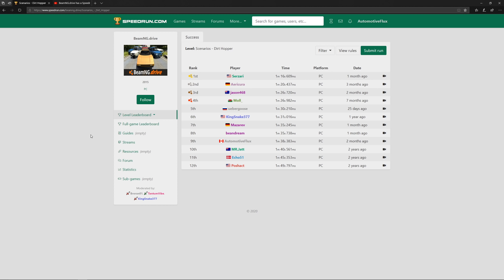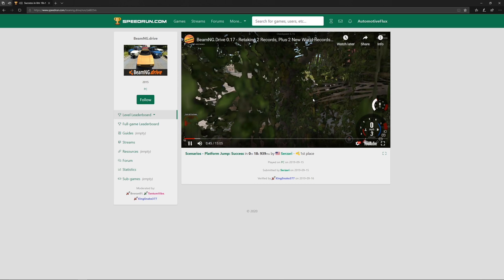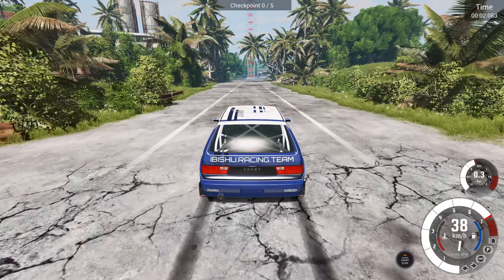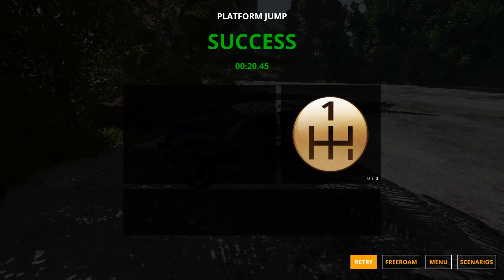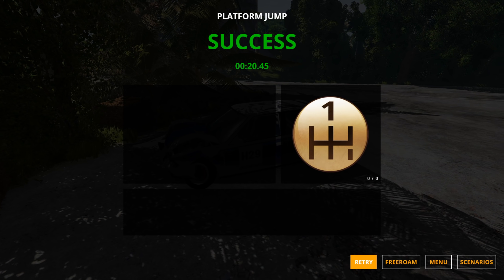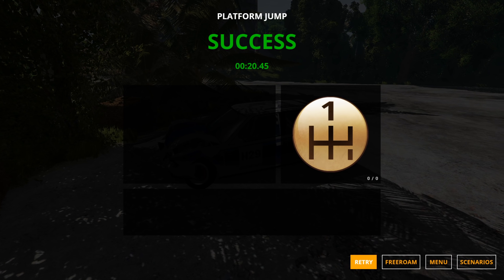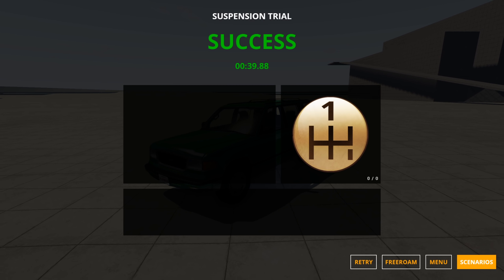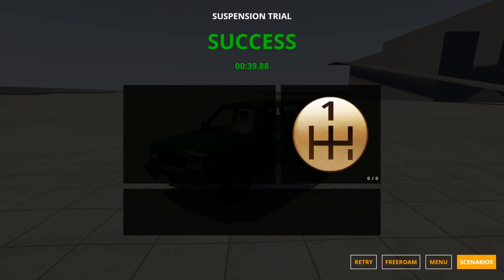Trying More BeamNG.drive Speedruns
It's time to revisit BeamNG Speedrunning, this time taking a look at three different scenarios.

title: Trying More BeamNG.drive Speedruns